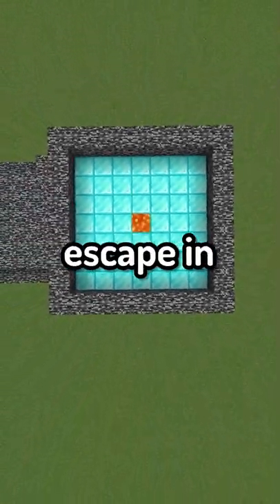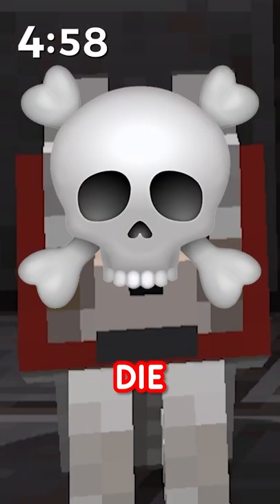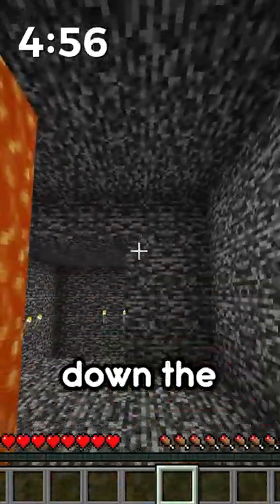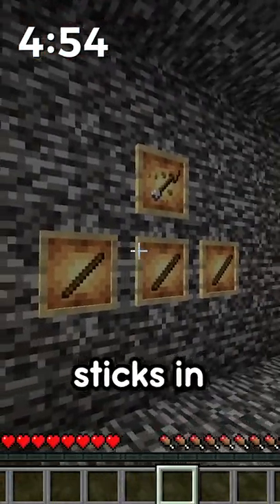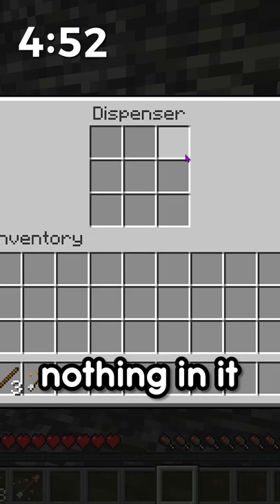Can YOU escape this minecraft bedrock prison?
ib: @EiderMC
OTHER SOCIALS:

AlphaOrSomething does another Minecraft challenge, a Minecraft, But challenge, but not Minecraft, But You Can't Touch Grass, Minecraft But You Can't Touch The Color Blue, Minecraft, But You Can't Touch Sand, Minecraft But You Can't Touch The Color Green, or any of his other Minecraft 1.17 challenges in 2021!

Today AlphaOrSomething plays not Minecraft, But Water Rises or Minecraft, But Lava Rises, or any other Minecraft but challenge like that, but Minecraft short from AlphaorSomething! It was HILARIOUS. ​ ​ tiktok​ ​ Minecraft​

The goal was to try to inform / speed run / speed runner of Minecraft against a killer / assassin but it is me, AlphaOrSomething from twitch / tiktok / twitter , playing Minecraft Java 1.17.1 and not Minecraft Bedrock.